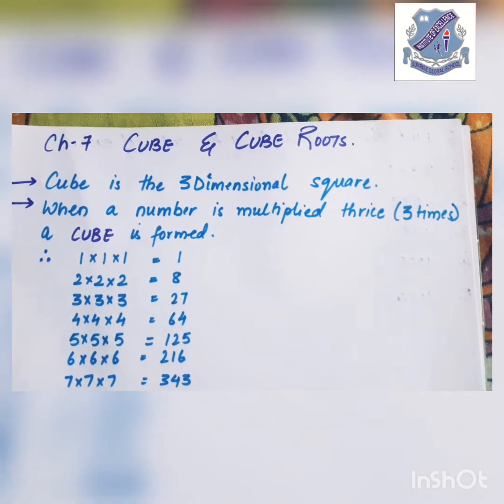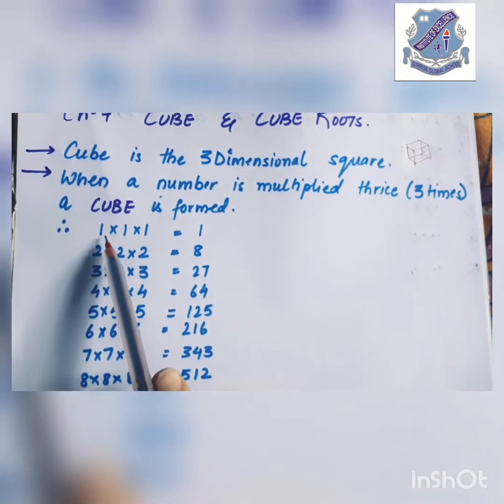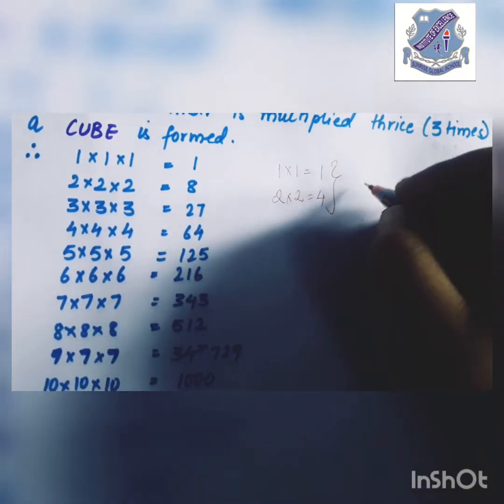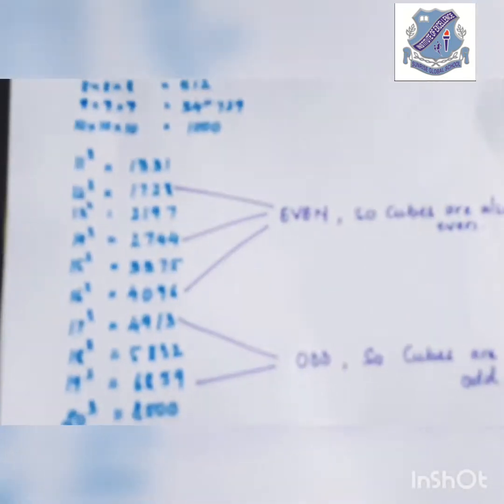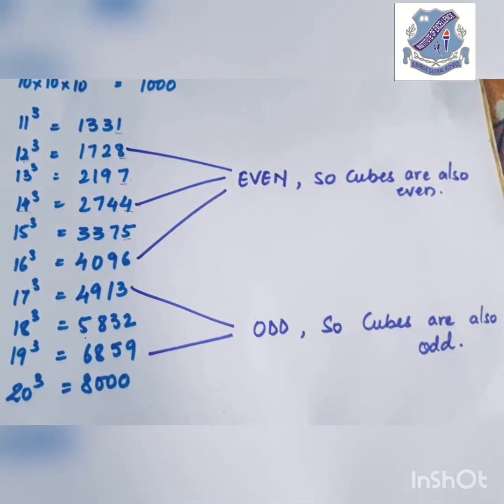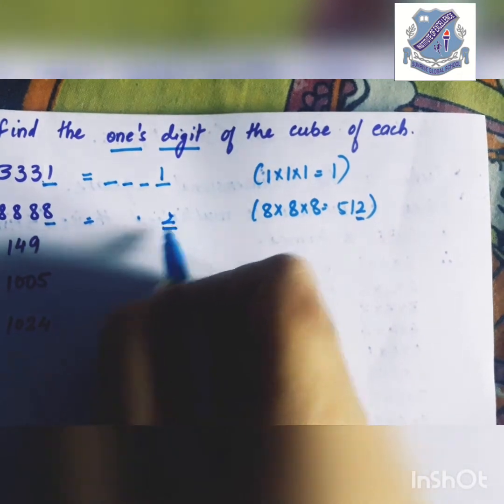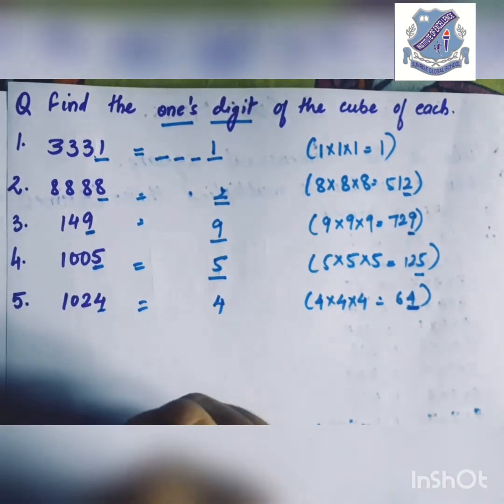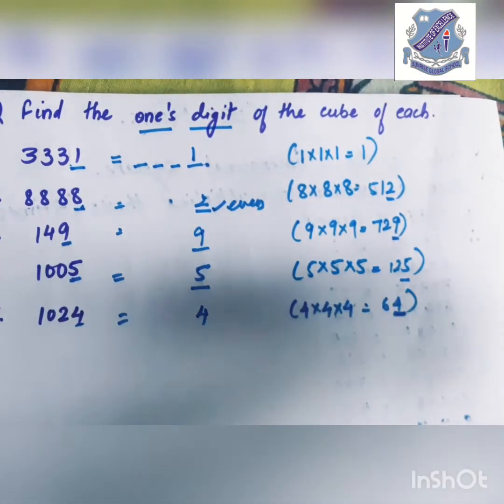Class 8th Maths Ch 7 (Introduction)